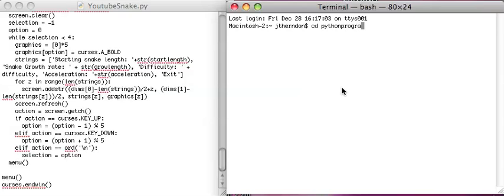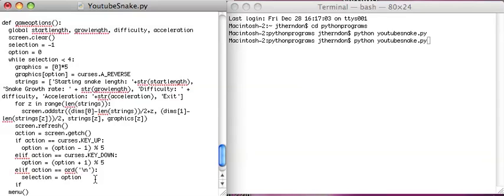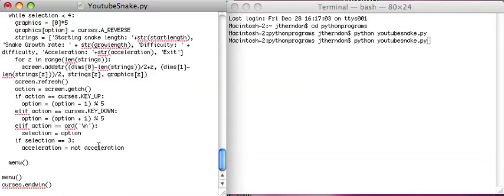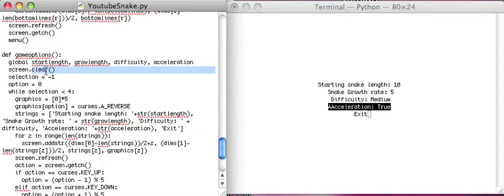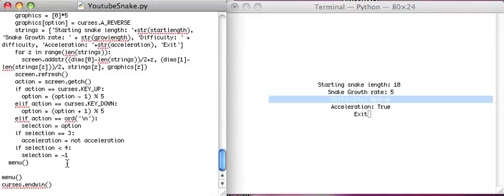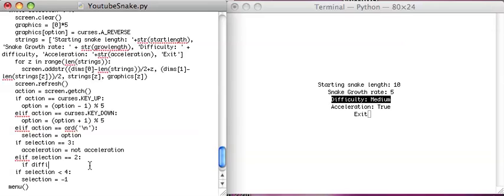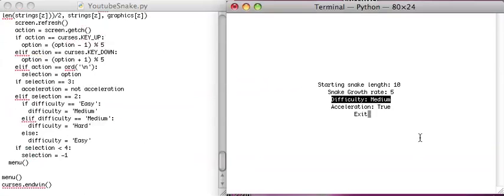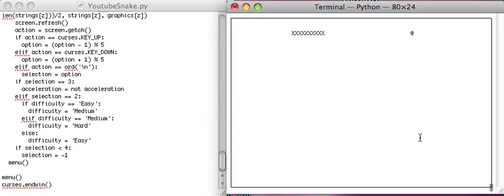Python Curses Snake Tutorial 9: Changing global variables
This is the 19th tutorial in a series of how to write python programs using the built-in text GUI module, curses. This is the 9th tutorial on how to make a basic snake game. This video covers how to let the user actually change the global variables we created earlier.

for how to gain a better understanding of how python code works and how to better hone your programming skills.